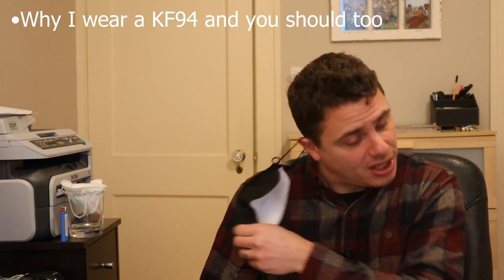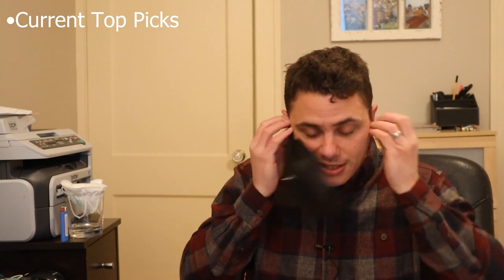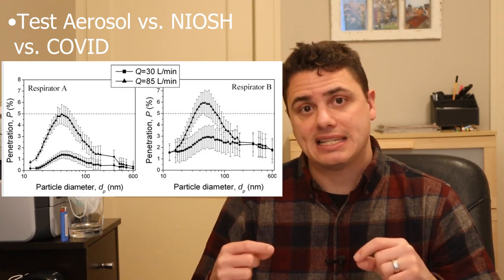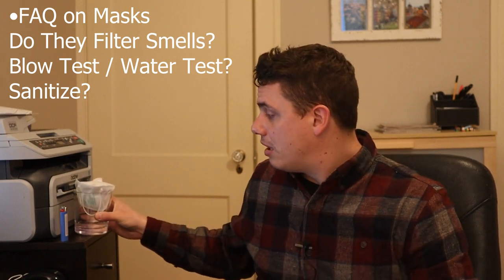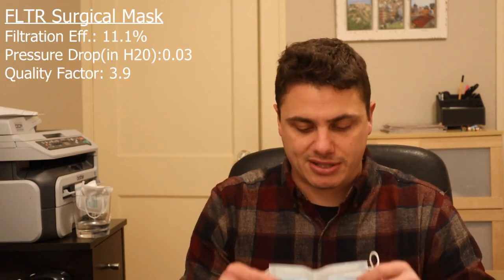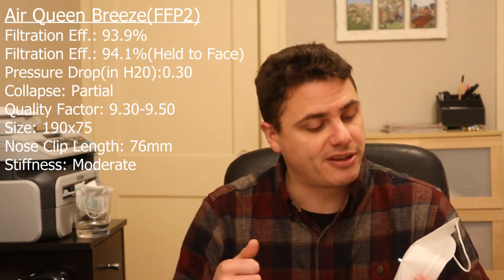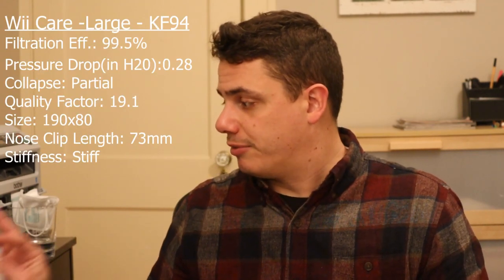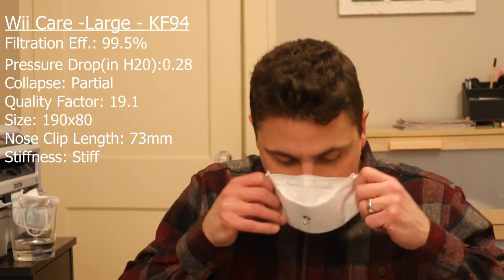More Mask Tests! Plus Mask FAQ, and the *FUTURE OF MASKS*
More KF94's and some interesting masks like the AirQueen Breeze, Filti NF95 and the MaskLab KF style masks.

0:00 Intro
0:55 Why I wear a KF94 and you should too!
4:54 Top Picks Right Now
7:56 Future of Masks
10:00 Test Aerosol Vs. NIOSH vs COVID
15:19 FAQ

*EDIT*- @17min 27sec & @19 min04 sec I mean to say "Spunbond" . Not sure why I kept saying meltblown. Missed it in editing so it stays

Top Mask Picks As of Air Date
Smaller Faces:
Bluna FaceFit

Larger Faces:
BOTN Black

Individual Reviews
MaskLab KF Style: 22:13

FLTR Surgical Mask-24:19

Filti NF95- 25:09

AirQueen Breeze - 27:33

BOTN Black Large KF94- 30:37

LG Airwasher Style KF94- 32:13

Blue Bon 3D Large KF94 -34:13

Evergreen Large KF94 - 35:13

Korea Mask Medium KF94 - 37:13

Korea Mask Large KF94 - 38:17

PureBlue KF94 Large - 39:30
K-Market Store in California

WiiCare Large KF94 - 40:57

MEDI Mask  KF94 - 42:20